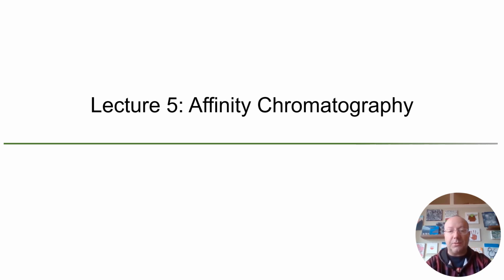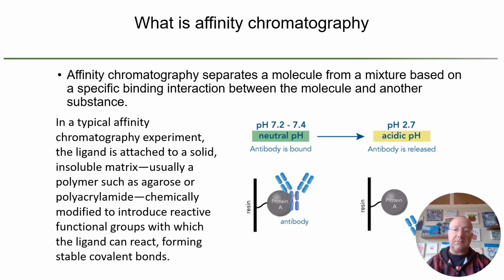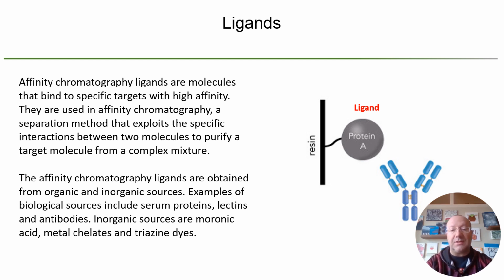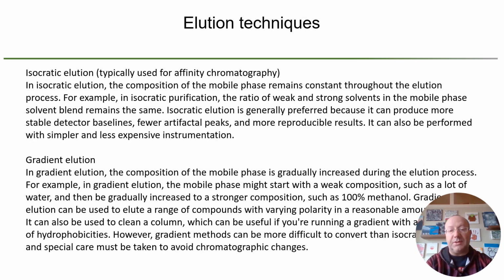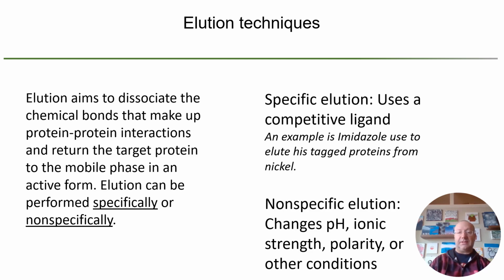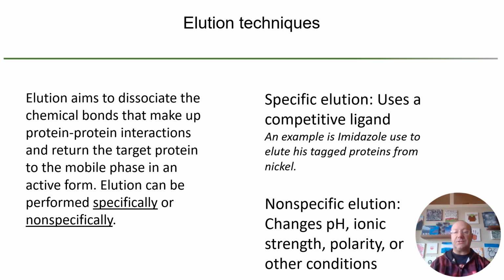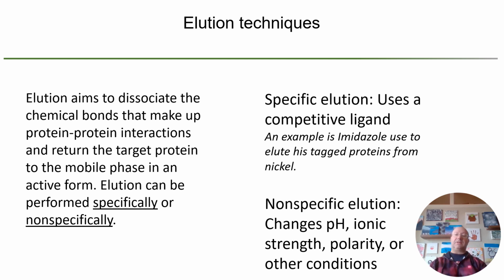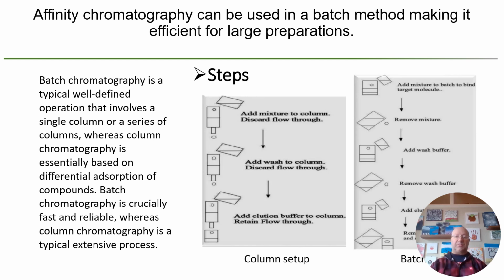2024 Lecture 6, affinity chromatography